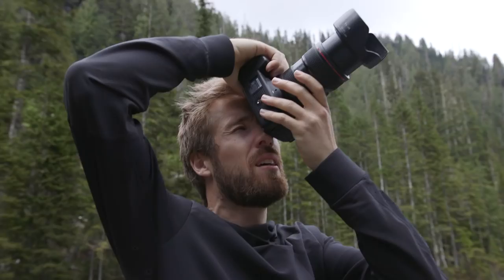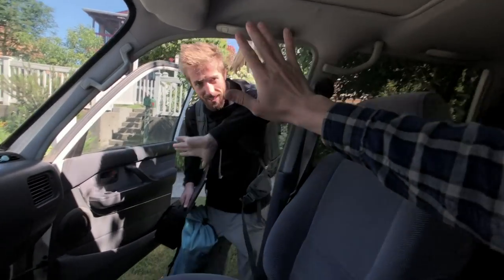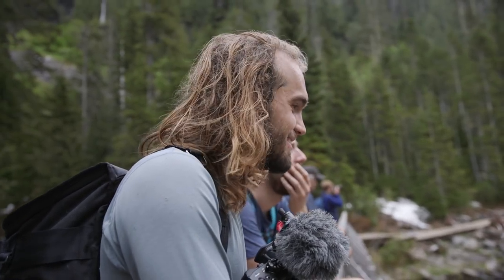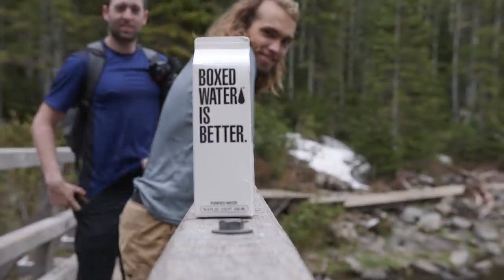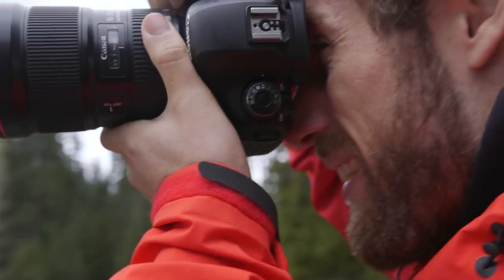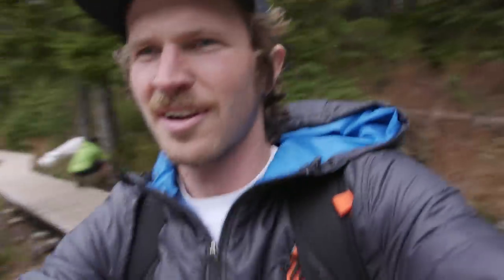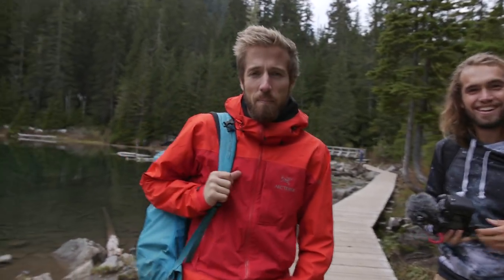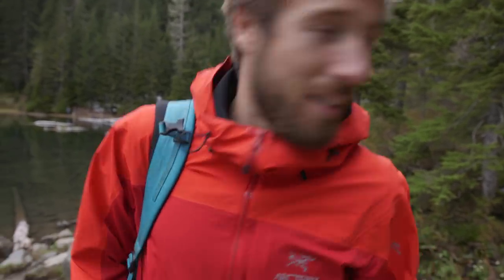How To Shoot Photos In Midday Light | With Alex Strohl | Vlog | Content | Moment | All the things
You can see some of the photos Alex shot and read the full article on the Momentist

We had the opportunity to hangout and get a little hike in with the Photo Wizard himself, Alex Strohl. Figured we better Vlog it and give you some of Alex's tips for Shooting Midday.